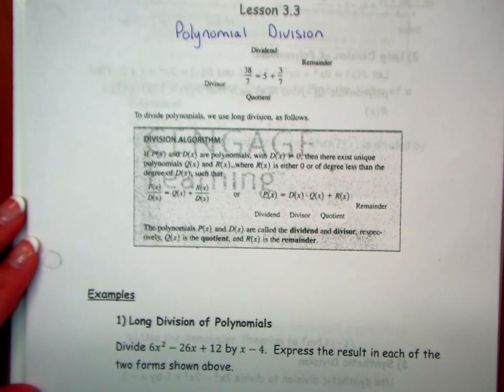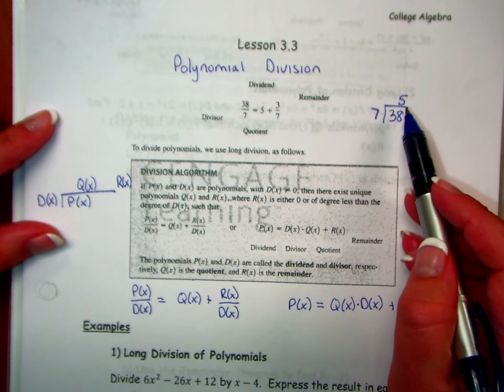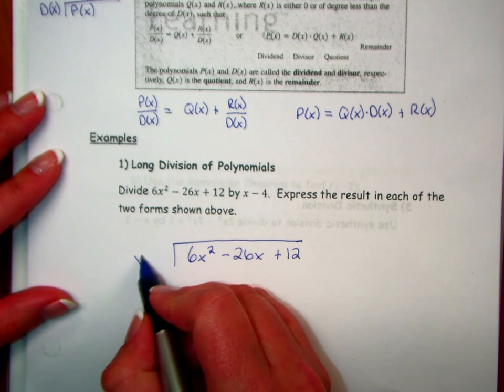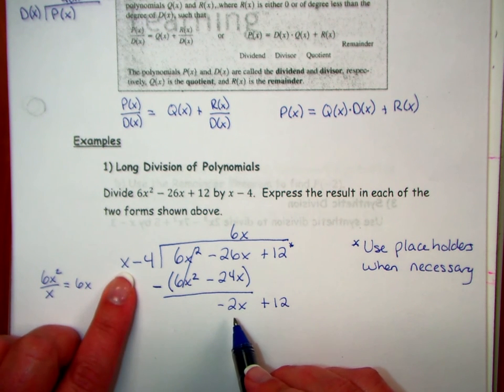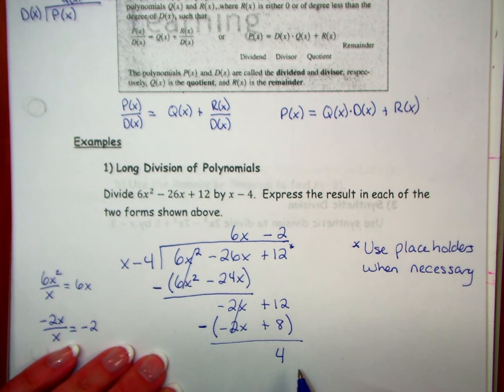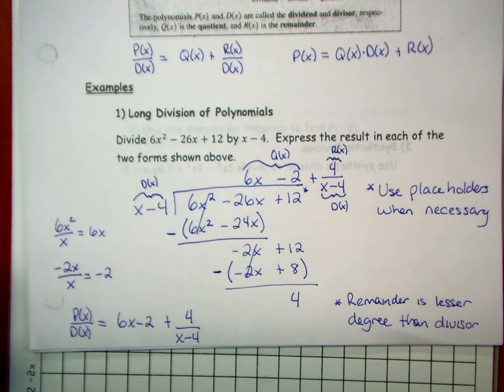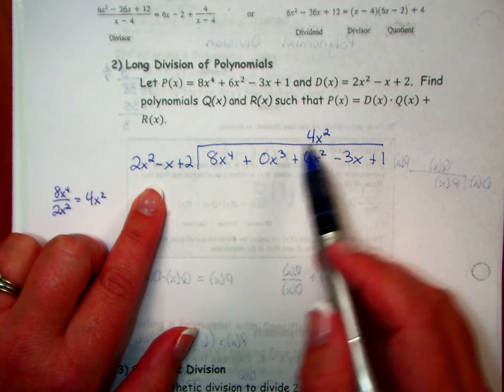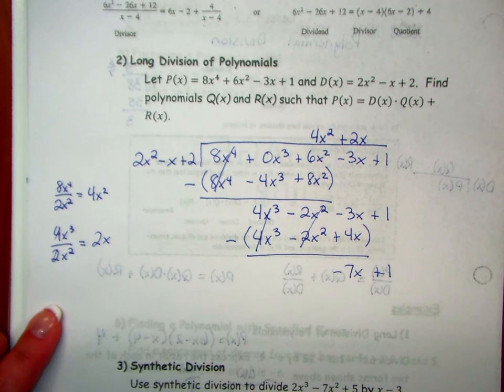College Algebra 3 3 Video 1